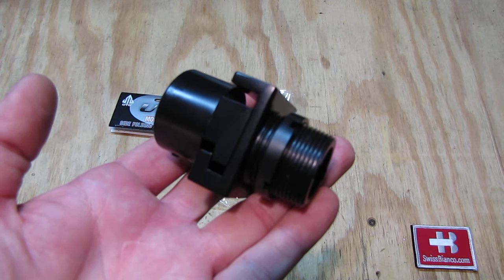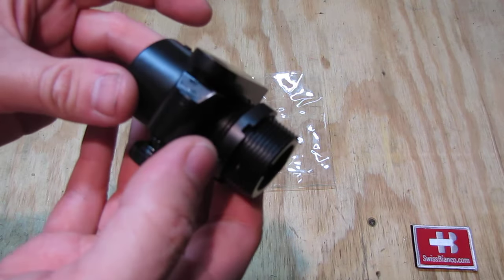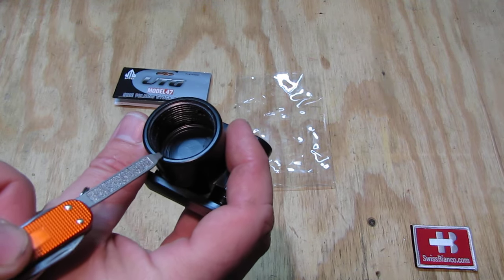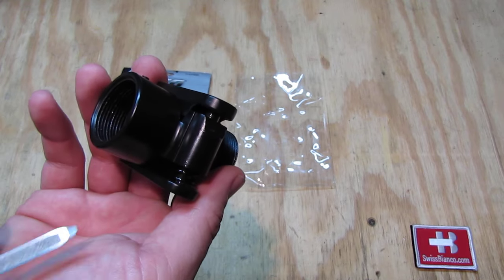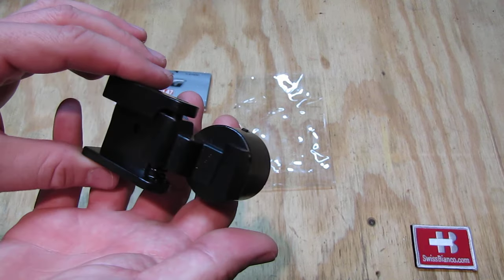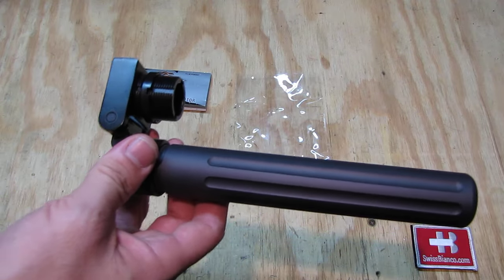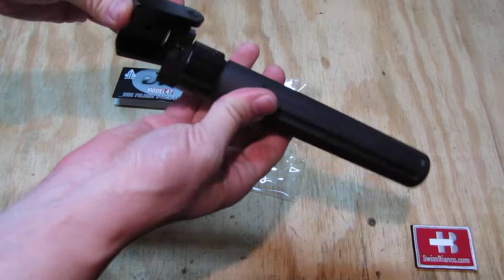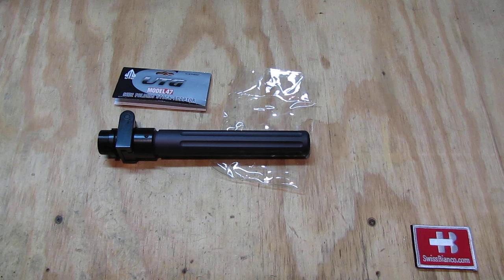leapers UTG rifle side folding stock adaptor - good hinge